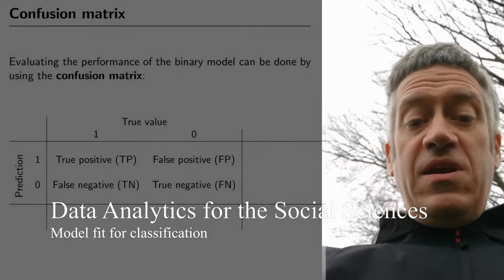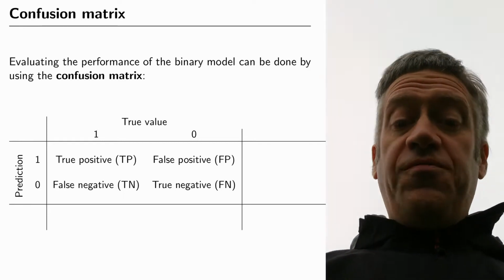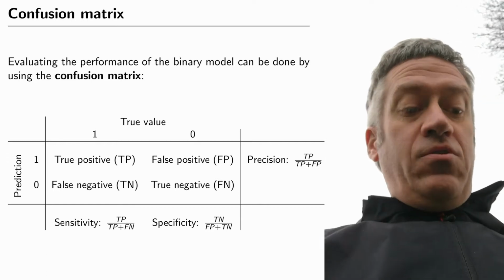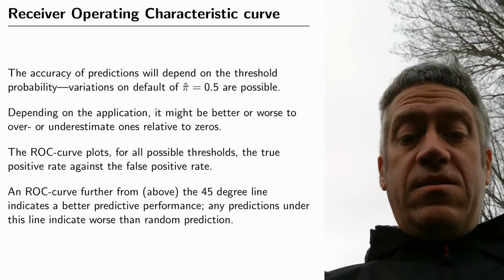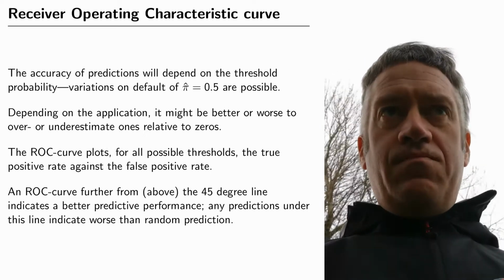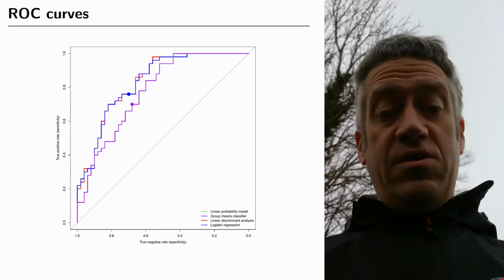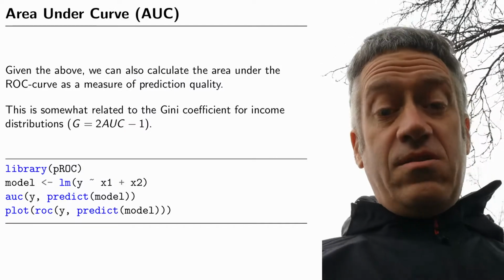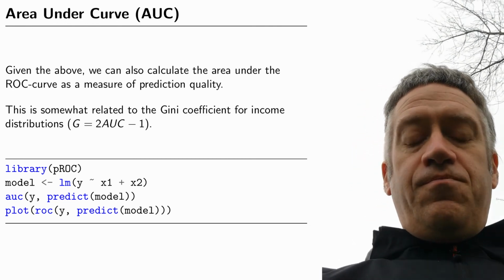DASS: Model fit for classification